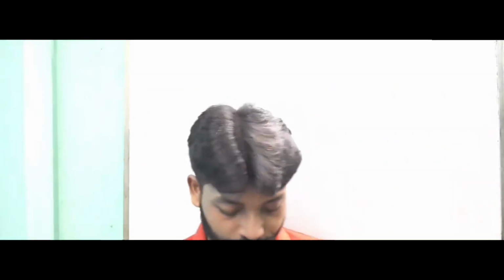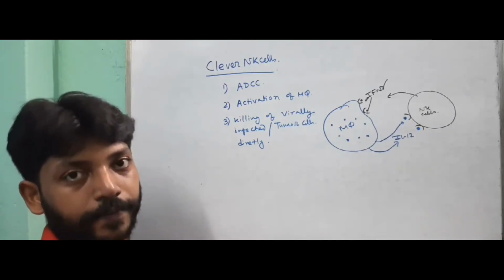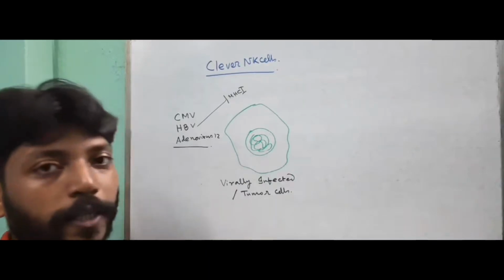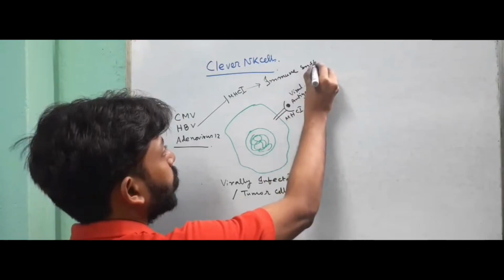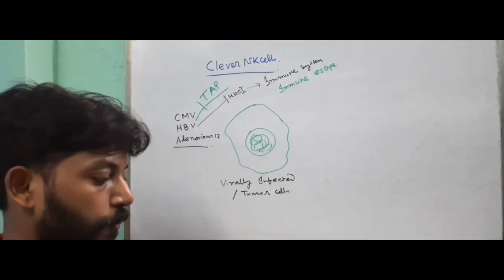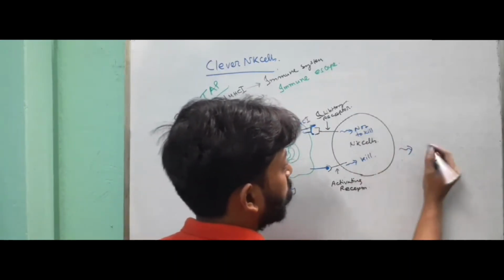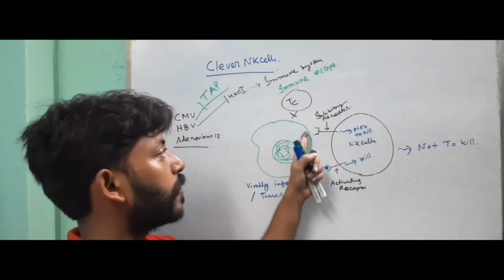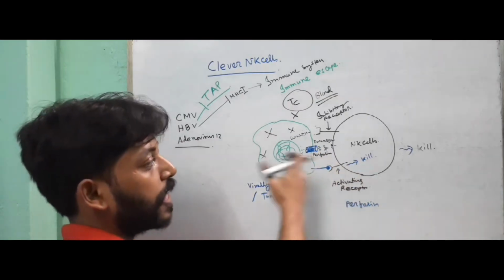Mechanism of Action of NK cells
Natural Killer (NK) cells are crucial immune cells with three main functions: Antibody-Dependent Cell-mediated Cytotoxicity (ADCC), activation of macrophages by secreting IFN-gamma in response to IL-12, and direct killing of virally infected or tumor cells. While cytotoxic T cells also perform direct killing, NK cells are unique in their ability to recognize and eliminate cells that have downregulated MHC-I molecules—a common immune evasion strategy employed by some viruses and tumor cells. NK cells achieve this by having both activating and inhibitory receptors, where the absence of MHC-I (the ligand for the inhibitory receptor) allows the activating signal to dominate, leading to the release of perforin and granzymes to induce cell death.